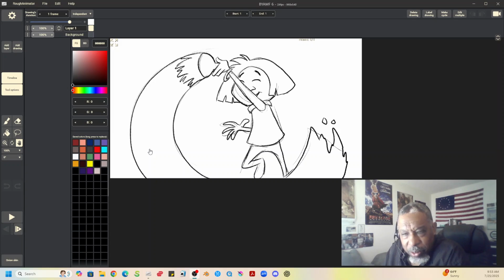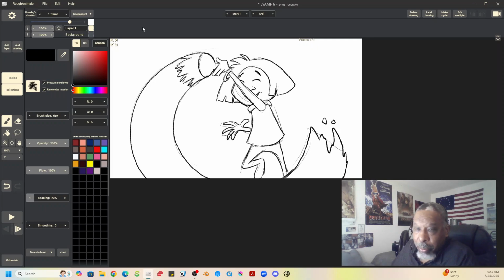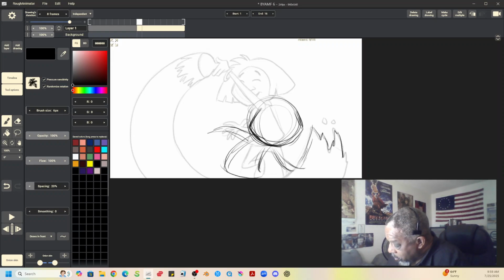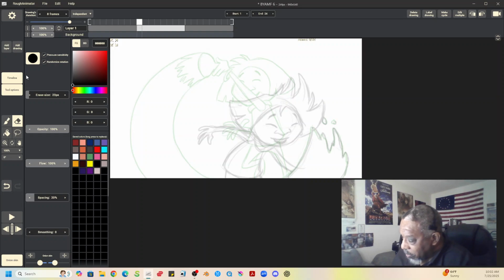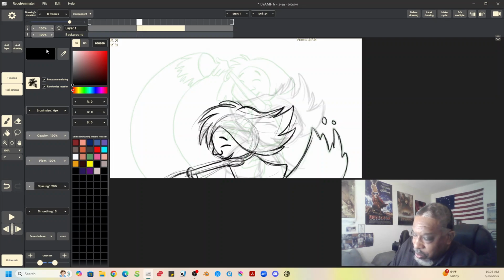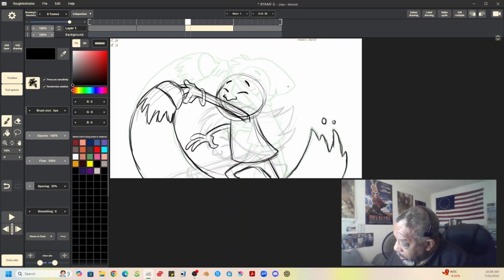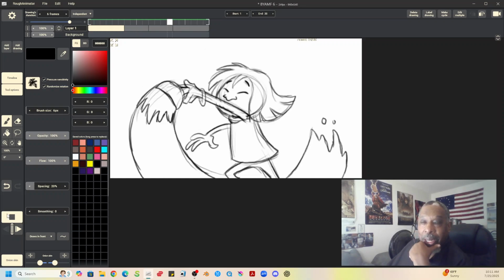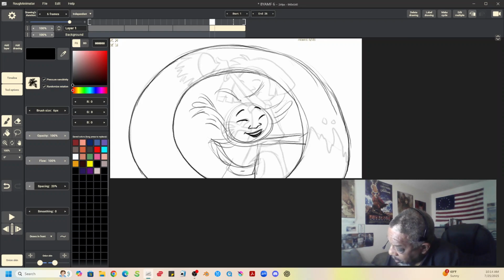LET'S ANIMATE a work in progress